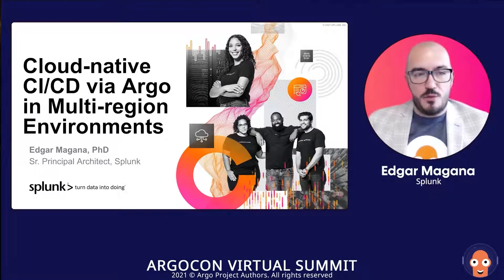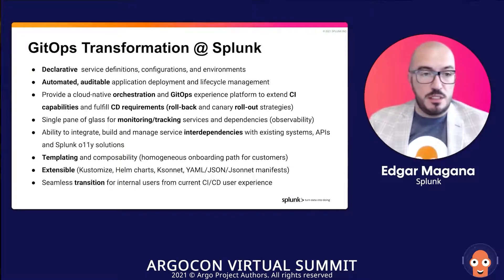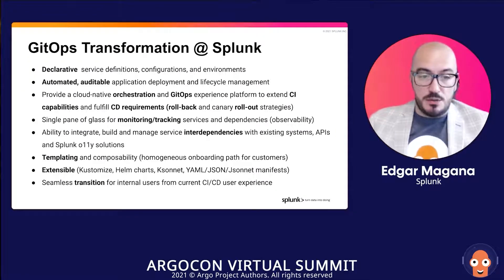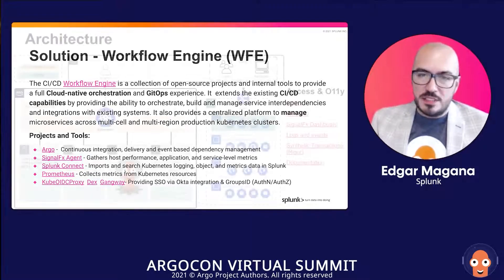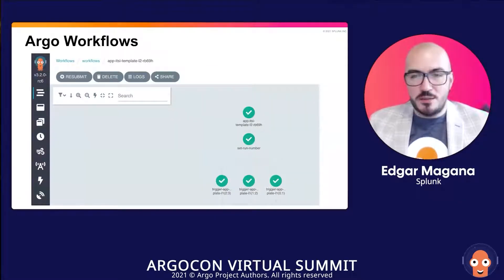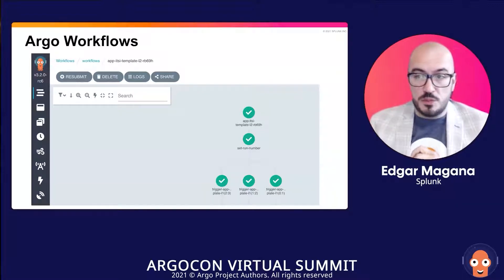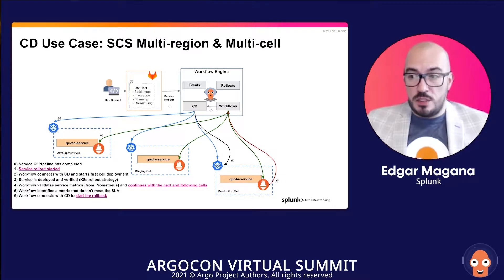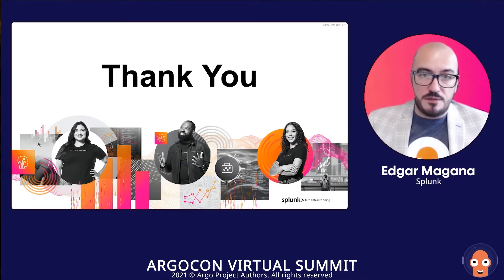ArgoCon '21 - Cloud-native CI/CD via ArgoCD & Workflows in MultiRegion & Muticell env (Edgar Magana)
Software as a Service (SAAS) transformation is only successful when the right DevOps processes are in place for the Cloud. In the world of microservices and multi-region services, the extensibility of the Continuous Integration (CI) pipelines along with Continuous Delivery (CD) strategies is more critical than ever before. In this session, we present how Splunk is adopting the GitOps Kubernetes operating model to deliver a unified pipeline to provide system integration, fault injection, and interoperability for our Cloud services. We will also show the adoption of ArgoCD and Argo Workflows to instantiate and operate kubernetes clusters where applications are delivered in a multi-region and multi-cell canary strategy.